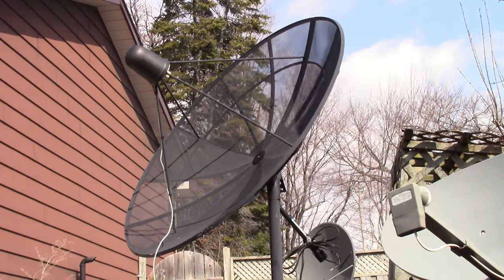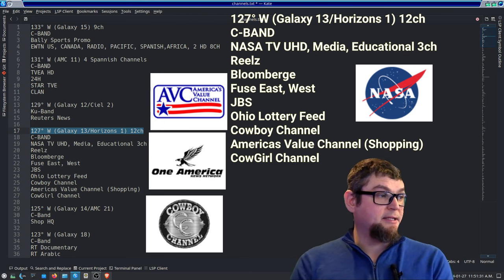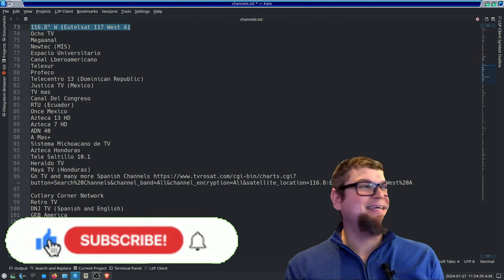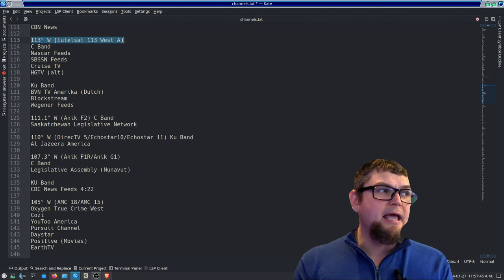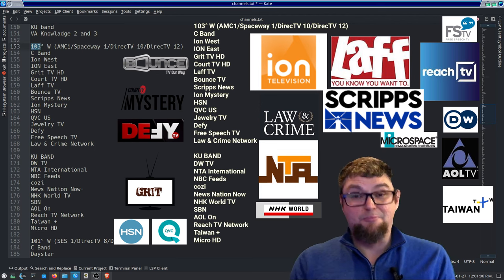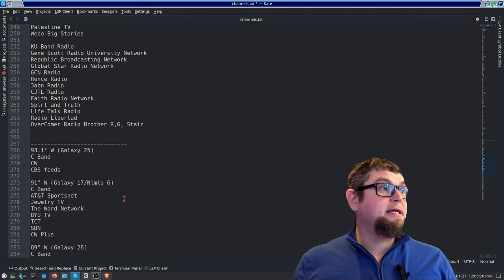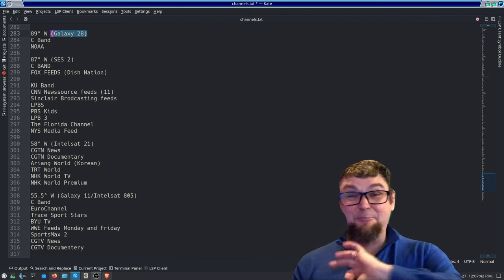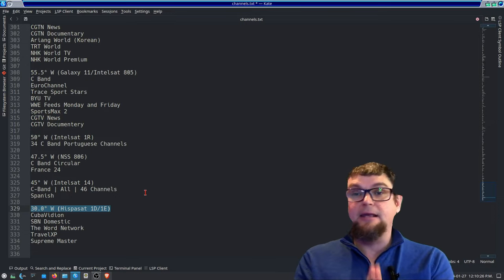FREE SATELLITE TV CHANNELS 2024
Hundreds of free channels on North American Satellite on C-Band and KU-Band
If these Videos help you please consider supporting my work

133° W (Galaxy 15) 9ch
C-BAND
Bally Sports Promo
EWTN US, CANADA, RADIO, PACIFIC, SPANISH,AFRICA, 2 HD 8CH

131° W (AMC 11) 4 Spannish Channels
C-BAND
TVEA HD
24H
STAR TVE
CLAN

129° W (Galaxy 12/Ciel 2)
Ku-Band
Reuters News

127° W (Galaxy 13/Horizons 1) 12ch
C-BAND
NASA TV UHD, Media, Educational 3ch
Reelz
Bloomberge
Fuse East, West
JBS
Ohio Lottery Feed
Cowboy Channel
Americas Value Channel (Shopping)
CowGirl Channel

125° W (Galaxy 14/AMC 21)
C-Band
Shop HQ

123° W (Galaxy 18)
C-Band
RT Documentary
RT Arabic
3 ABN International
TBN HD
Inspire
Positiv (movies)
Enlace TBN
EDU
WGN Spoots Feeds
Get TV (Classic TV)
Univision Feed

KU Band
Daystar TV
KBS World
Blockstream

121° W (Galaxy 23/Echostar 9)
WWE NXT Tue 8pm feed

119° W (Anik F3/DirecTV 7S/Echostar 14) 13chs
House Assembly CHannel (Newfoundland & Labrador)
CTV Vancover
CTV 2 Victoria
CTV News Feed
Radio France Internationale
Nunavut Legislative Assembly
Legislative Assembly of Ontario
APTN news Feed
K Love Radio

Ku band
CNN
Dish Home
Blockbuster Studio
Showtime East (Promo)

Cutlery Corner Network
Retro TV
DNJ TV (Spanish and English)
GEB America
America Tevo (Florida)
Revival
Americas Auction Channel
NRB

KU-BAND
DNR
Revival TV
God TV
CBN News

113° W (Eutelsat 113 West A)
C Band
Nascar Feeds
SBSSN Feeds
Cruise TV

Ku Band
BVN TV Amerika (Dutch)

111.1° W (Anik F2) C Band
Saskatchewan Legislative Network

110° W (DirecTV 5/Echostar10/Echostar 11) Ku Band
Al Jazeera America

107.3° W (Anik F1R/Anik G1)
C Band
Legislative Assembly (Nunavut)

KU Band
CBC News Feeds 4:22

105° W (AMC 18/AMC 15)
Oxygen True Crime West
Cozi
YouToo America
Pursuit Channel
Daystar
Positive (Movies)
EarthTV

Skyview Radio channels 400+
ESPN Radio 100+

KU band
VA Knowladge 2 and 3

103° W (AMC1/Spaceway 1/DirecTV 10/DirecTV 12)
C Band
Ion West
ION East
Grit TV HD
Court TV HD
Laff TV
Bounce TV
Scripps News
Ion Mystery
HSN
QVC US
Jewelry TV
Defy
Free Speech TV
Law & Crime Network

KU BAND
DW TV
NTA International
NBC Feeds
cozi
News Nation Now
NHK World TV
SBN
AOL On
Reach TV Network
Taiwan +
Micro HD

101° W (SES 1/DirecTV 8/DirecTV 4S)
C Band
Daystar
Jewelry TV

4180 H
DVB-S2
QPSK
30000-5/6
MeTV
Heroes and Icons East and West
Start E&W
Story TV (Histroy Channel 15 years ago shows)
Movies
Catchy Comedy
Dabl

99.2° W (Galaxy 16/Spaceway 2/DirecTV 11)
C Band
FETV
WHME TV
World Harvest TV
Family Movie Classics
NCAA Feeds
ABC Feeds 4:22
Victory Channel
NPR Radio
99.2° W (Galaxy 16/Spaceway 2/DirecTV 11)
Ku Band
Montana PBS
Cozi
CBS Feed
Ktla Feeds
Fox News Channel Feeds
InfoWars
PBS E&W
PBS Kids
Create TV
World Channel
First Nations Experience

97° W (Galaxy 19)
C Band
CW Network 4:22
CBN

Ku Band
Hope Channel
Daystar
The Word Network
LLBN His Word
SBN Domestic
Press TV
Ifilm English (Indian Movies)
Victory Channel
CTN HD
3ABN
Amazing Facts TV
Amazing Discoverys TV
First Light
TBN
TBN Inspire
Smile Of A child (Chrildrens TV Channel)
Positive (Christian and Family Movies)
CGTV News (China)
CGTV Documentary
Palestine TV
Wedo Big Stories

KU Band Radio
Gene Scott Radio University Network
Republic Broadcasting Network
Global Star Radio Network
GCN Radio
Rence Radio
3abn Radio
CJTL Radio
Faith Radio Network
Spirt and Truth
Life Talk Radio
Radio Libertad
OverComer Radio Brother R,G, Stair

93.1° W (Galaxy 25)
C Band
CW
CBS feeds

91° W (Galaxy 17/Nimiq 6)
C Band
AT&T Sportsnet
Jewelry TV
The Word Network
BYU TV
TCT
SBN
CW Plus

89° W (Galaxy 28)
C Band
NOAA

87° W (SES 2)
C BAND
FOX FEEDS (Dish Nation)

KU Band
CNN Newssource feeds (11)
Sinclair Brodcasting feeds
LPBS
PBS Kids
LPB 3
The Florida Channel
NYS Media Feed

58° W (Intelsat 21)
CGTN News
CGTN Documentary
Ariang World (Korean)
TRT World
NHK World TV
NHK World Premium

55.5° W (Galaxy 11/Intelsat 805)
C Band
EuroChannel
Trace Sport Stars
BYU TV
WWE Feeds Monday and Friday
SportsMax 2
CGTV News
CGTV Documentary

50° W (Intelsat 1R)
34 C Band Portuguese Channels

47.5° W (NSS 806)
C Band Circular
France 24

45° W (Intelsat 14)
C-Band | All | 46 Channels
Spanish

30.0° W (Hispasat 1D/1E)
CubaVidion
SBN Domestic
The Word Network
TravelXP
Supreme Master